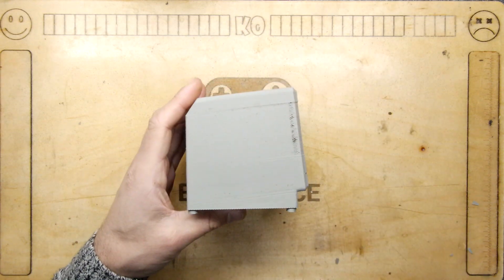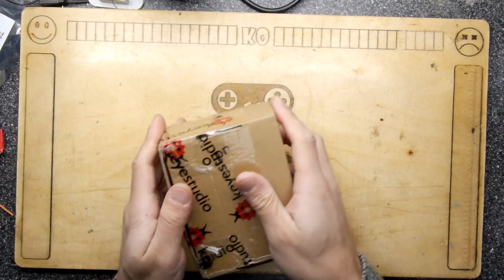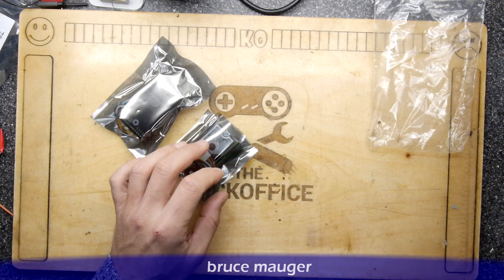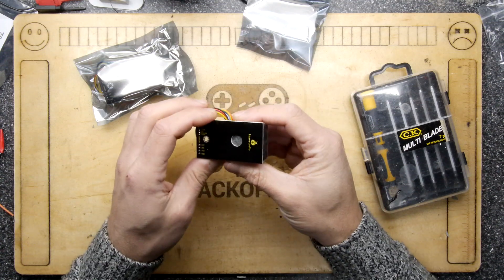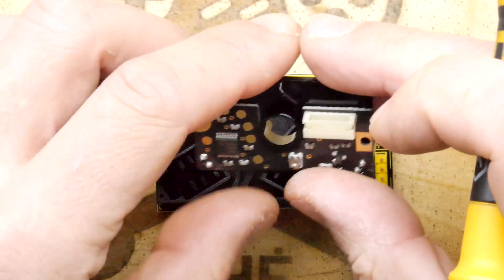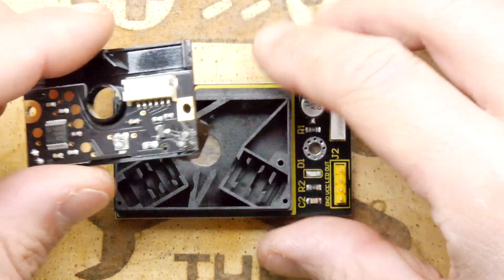Cheap as chips! The Keystudio PM2.5 Particle Sensor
This is the last (I promise!) particle sensor video! I forgot I ordered these, but they do look to be nice and cheap and a bit of fun if you have an arduino or microprocessor in mind to measure air quality. I may wll shove it into a box at some point.